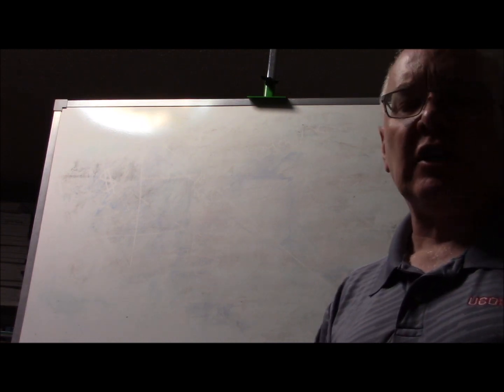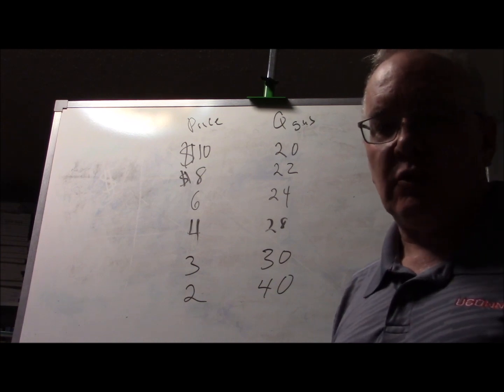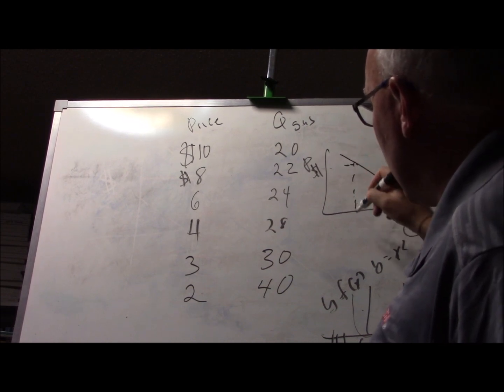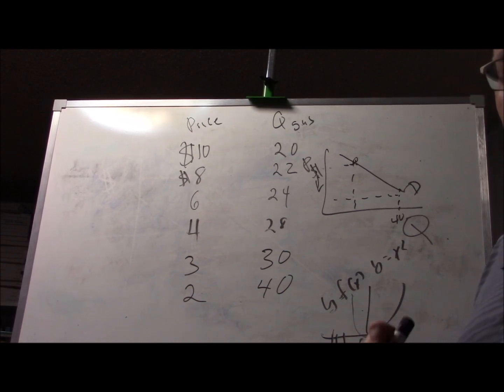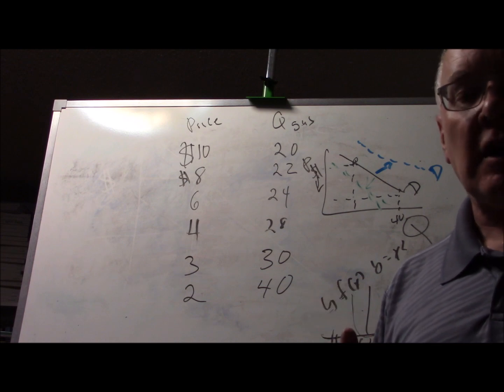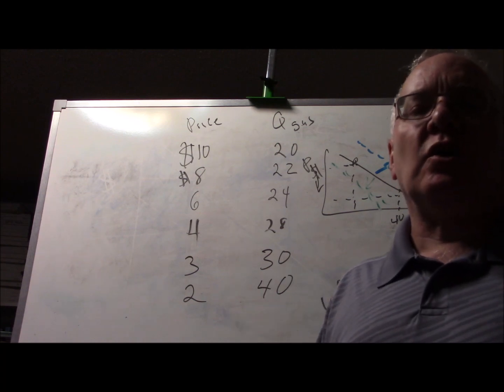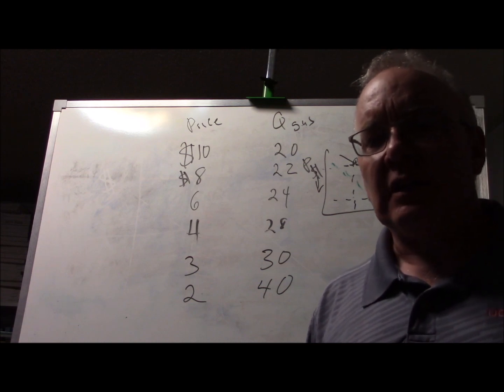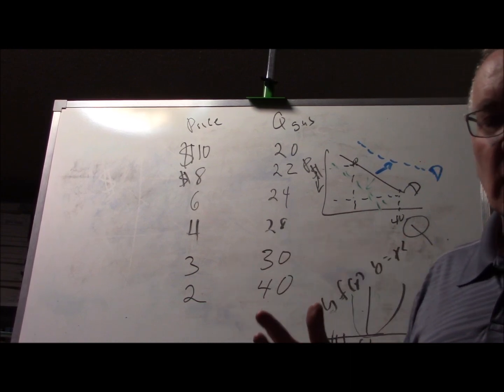Econ 1201 Fall 2019 -- September 4, 2019 Part 1 -- Demand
First part of September 4, 2019 lecture